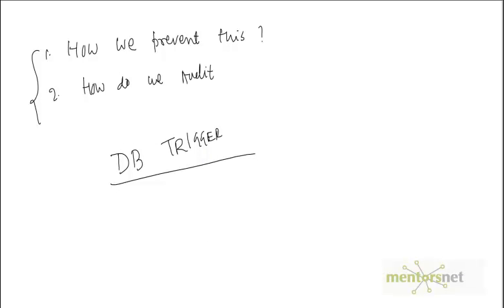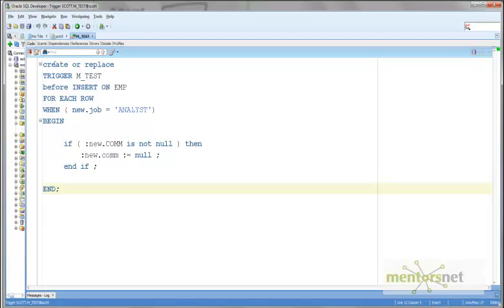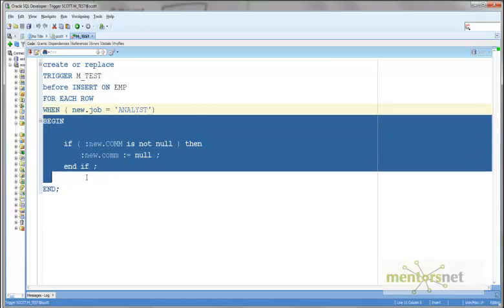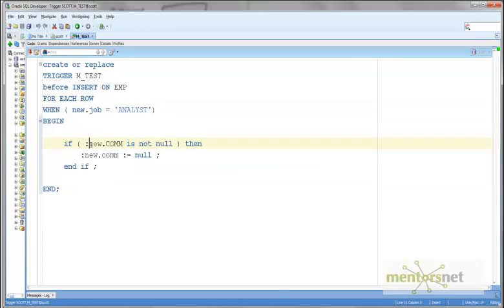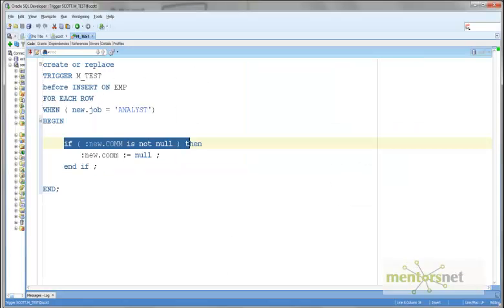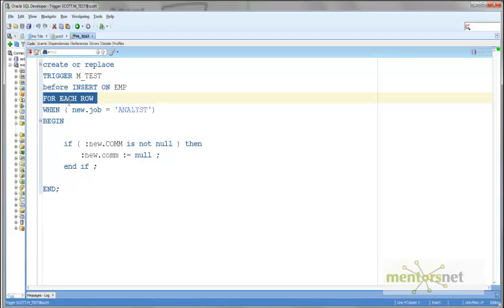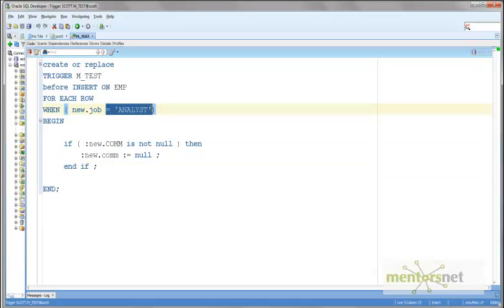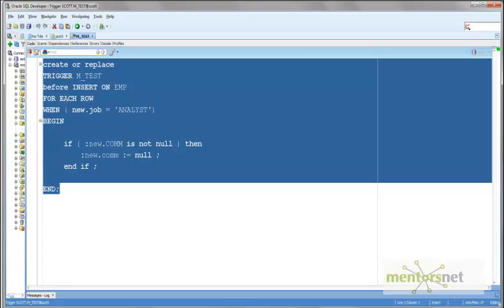How to Ensure a Business Rule Using Triggers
Use of database triggers ensuring business rules

    1. Access to course videos and exercises
    2. View & manage your progress/pace
    3. In-class projects and code reviews
    4. Personal guidance from your Mentors